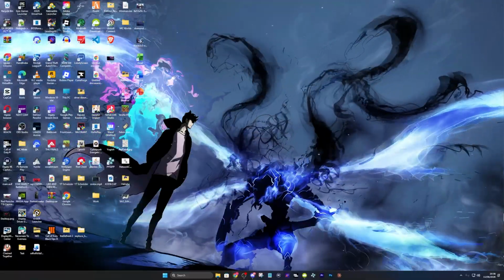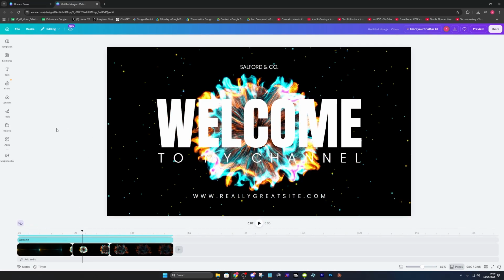How To Create Video In Canva With Music - Step By Step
How To Create Video In Canva With Music - Step By Step, Create Video In Canva With Music - Step By Step